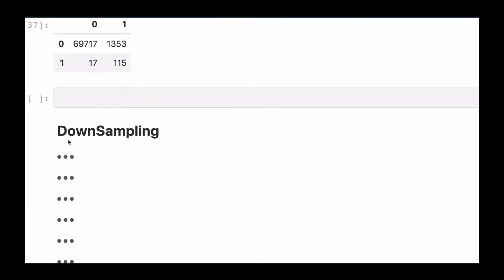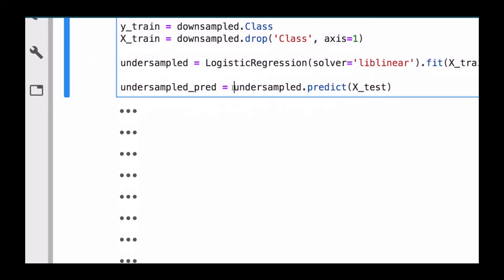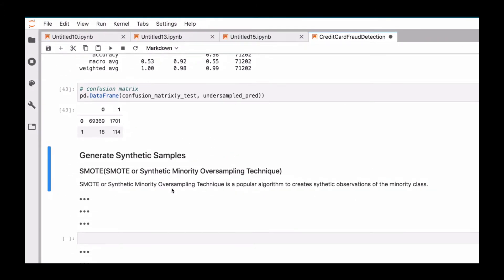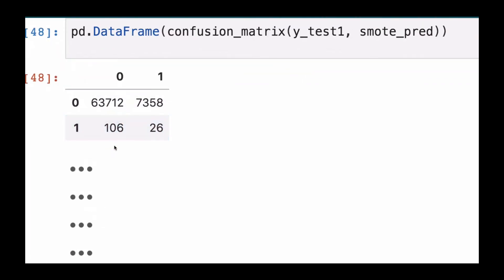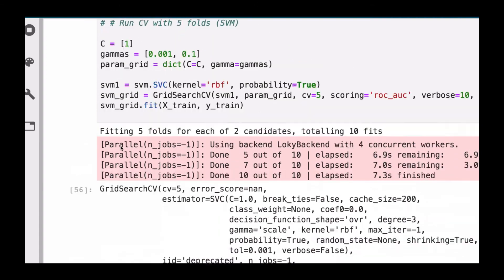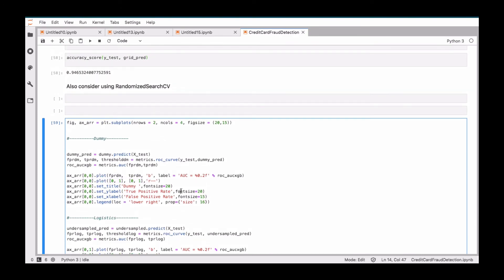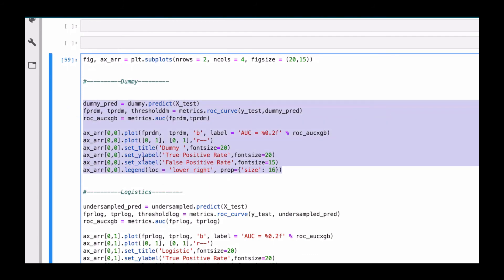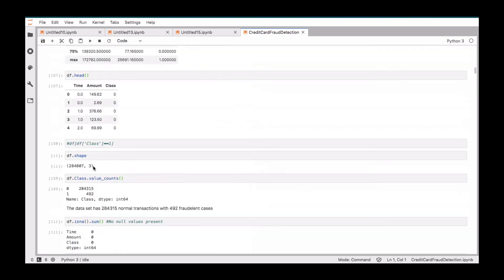Credit Card Fraud Detection-(PART 3)-Dealing With DATA IMBALANCE-Upsampling/Downsampling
We will be predicting whether a particular transaction is a Fraudulent transaction or Genuine transaction. We will be dealing with data imbalance with the help of upsampling and downsampling using resample and SMOTE.
In this project, we will dive into the BFSI industry, i.e. Banking, Financial Services, and the Insurance Industry.
We will be using different algorithms such as Logistic Regression, Support Vector Machine, RandomForestClassifier, Naive Bayes, GridSearchCV, AUC